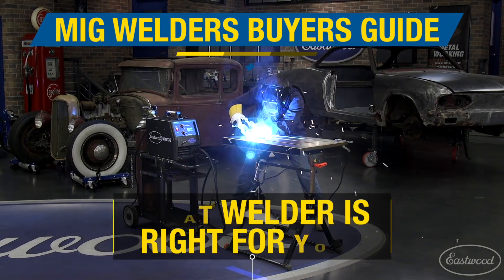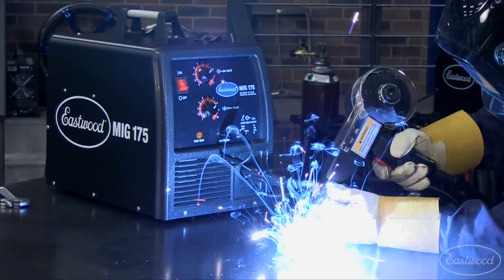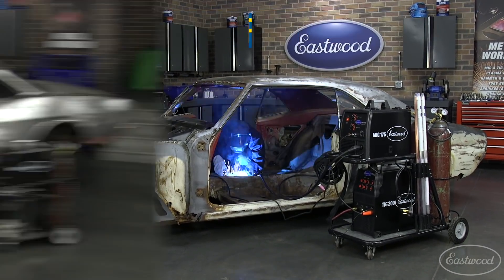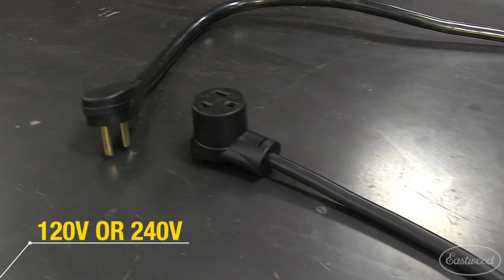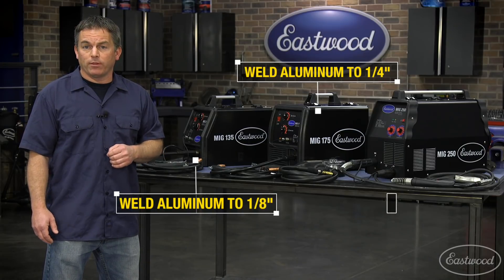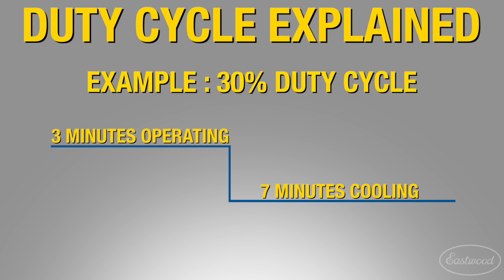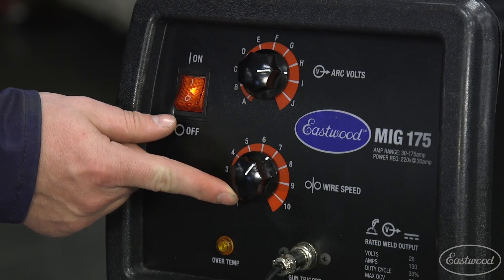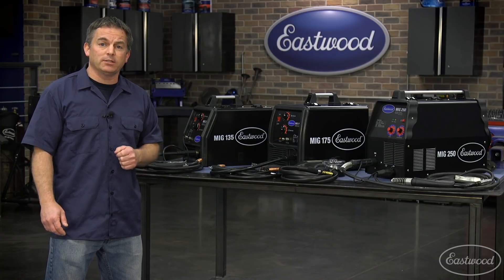Which MIG Welder is Right For You? MIG Welder Buyers Guide. MIG 135 - MIG 175 - MIG 250 - Eastwood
In this video Randy goes over the MIG 135, MIG 175 and MIG 250! He explains the features and benefits of each welder and which one is right for you!

Eastwood's MIG 175 Welder: "high-end" features at a DIY price!

Welds aluminum, 14-ga. to 1/4" with included FREE spool gun ($199.99 value!)
30-175-amp welding range
Ships with regulator and hose for optimum MIG welding. Can also be used for Flux-Core welding.
ETL Approved
As a professional or weekend enthusiast, you can now get industrial-quality features in a hard-workin', affordable, MIG welder! Our R&D guys designed the Eastwood MIG 175 Welder (12012) for steel and aluminum to produce excellent bead quality and capabilities that match—and even exceed—the more expensive other MIG welders for sale!